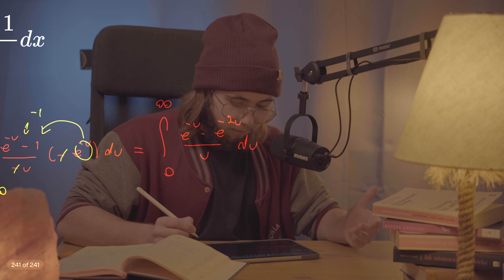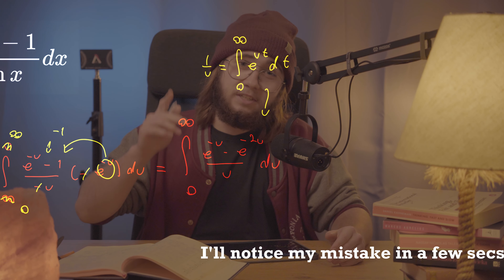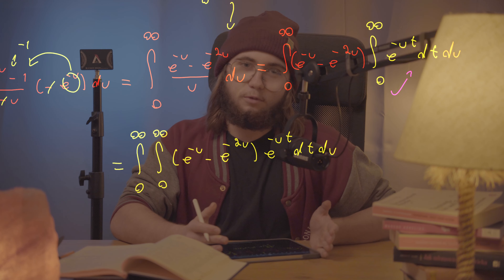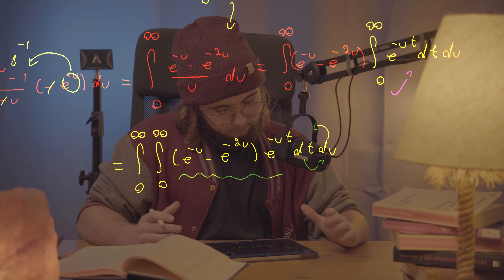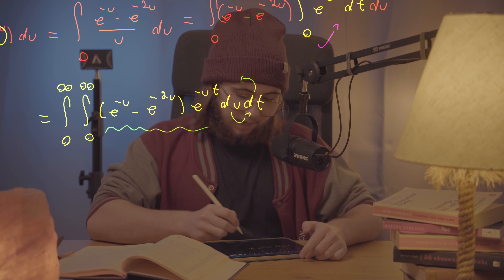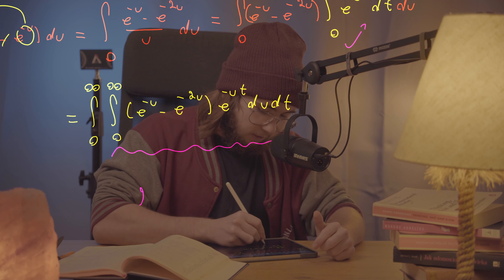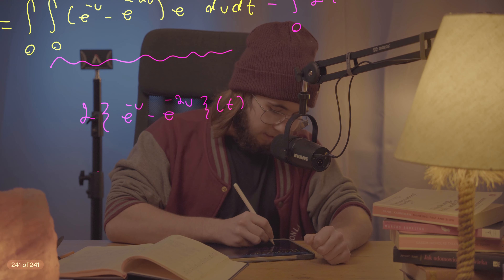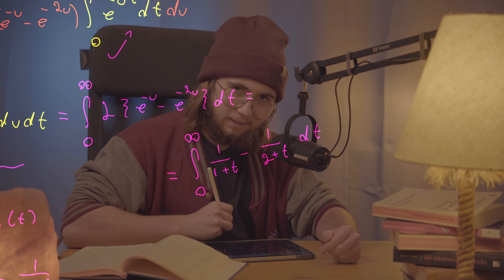Integrating Under The Integral Sign | Laid Back Math, Episode 71